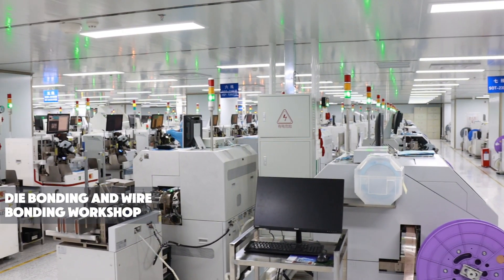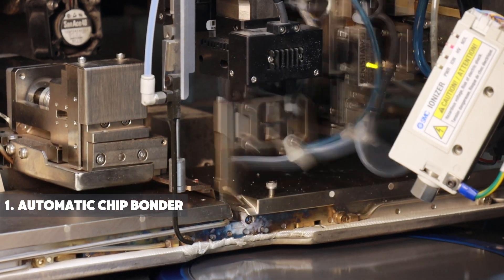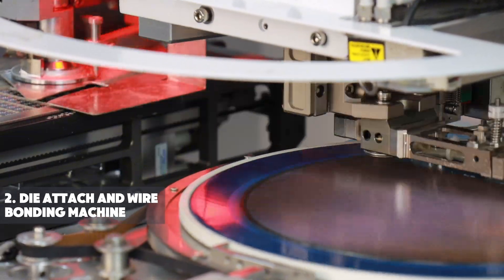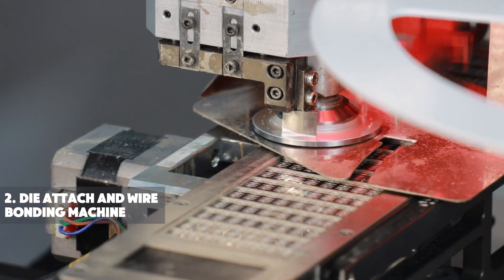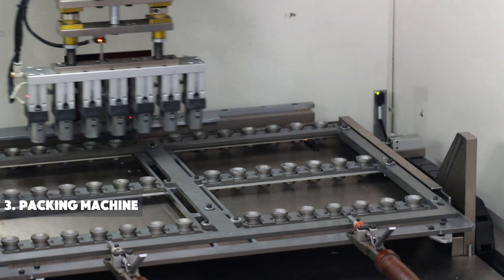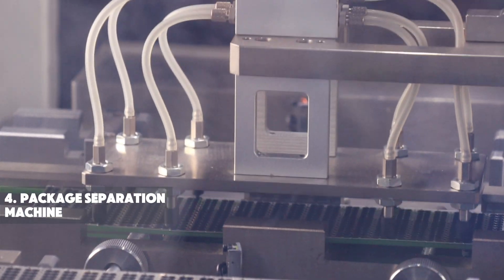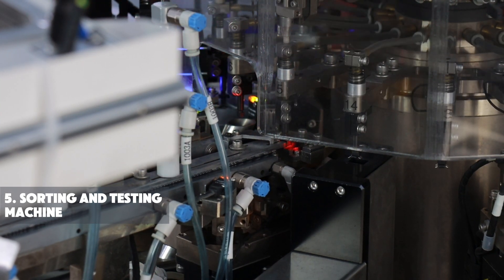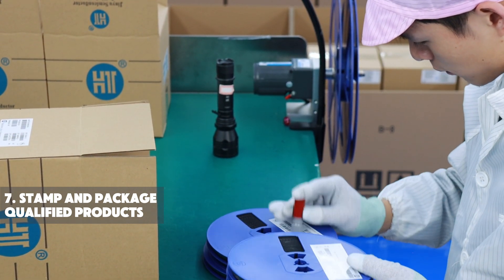MOSFET Manufacturing Process: From Die Attach to Final Packaging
In this video, we dive deep into the entire manufacturing process of MOSFETs, showcasing each essential step in the journey from raw materials to finished product. You'll learn how the die attach process is carried out, followed by the packaging and separation techniques that ensure the device's reliability. We also take you through the rigorous testing phases, including both automated and manual inspection, to guarantee high-quality standards. Finally, we show the precision and care involved in the packaging stage, ensuring MOSFETs are ready for distribution. Whether you're new to semiconductor manufacturing or a seasoned professional, this video provides an in-depth look at how MOSFETs are made with attention to detail and quality at every step.